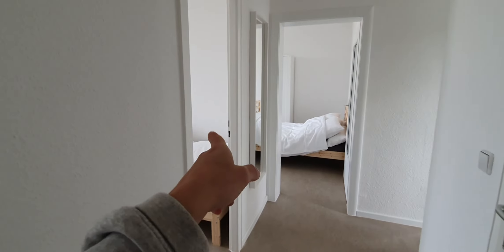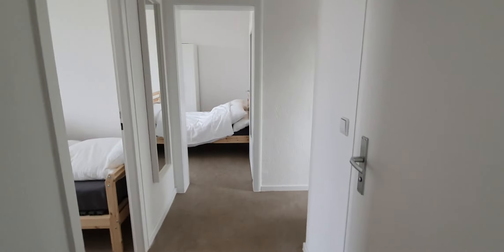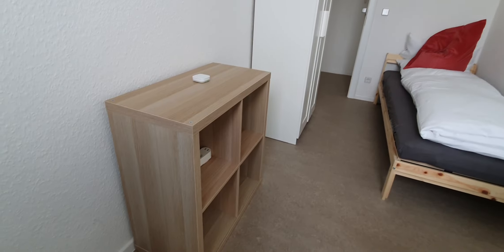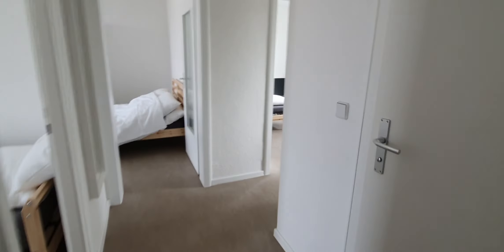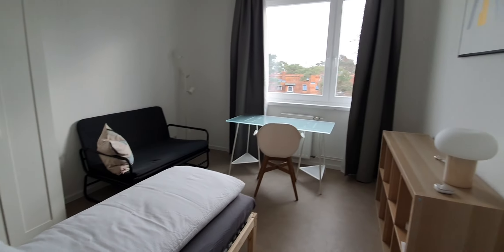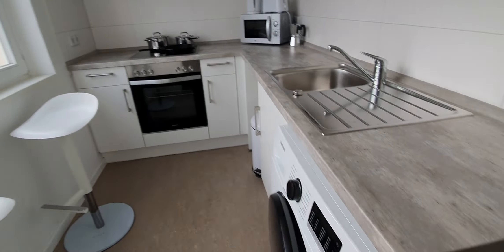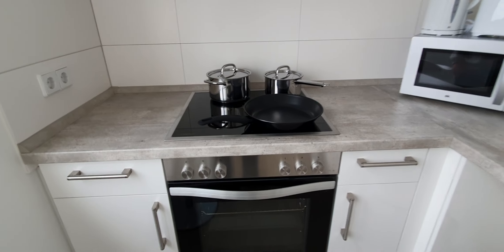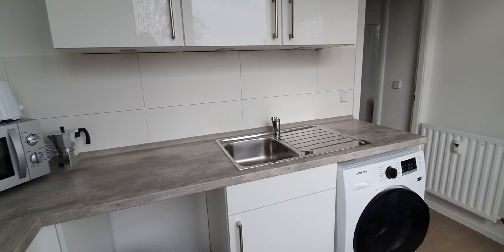Bright rooms for rent in apartment with 4 bedrooms in Treptow-Köpenick - Spotahome (ref 941748)